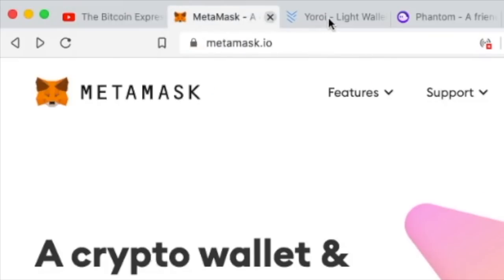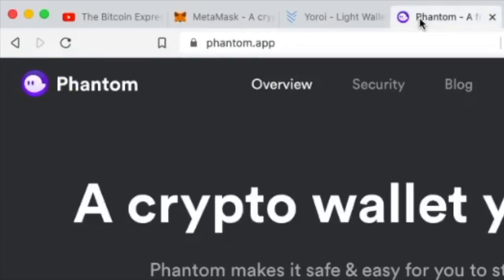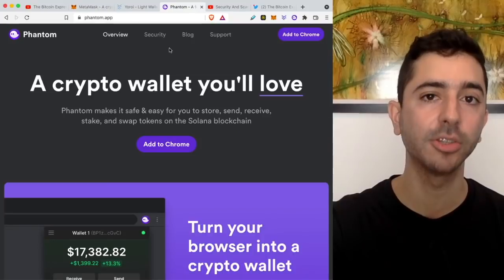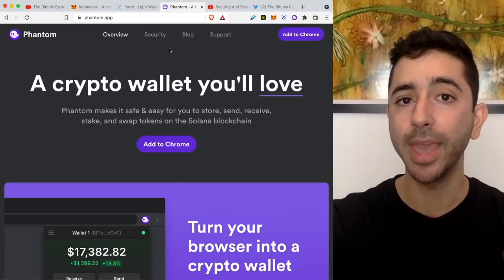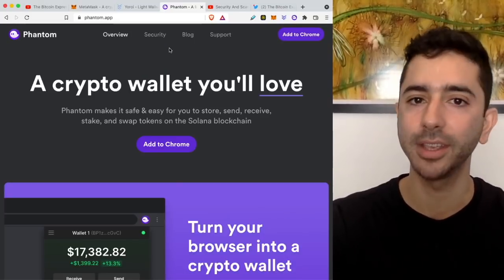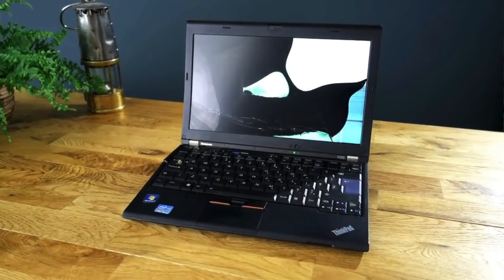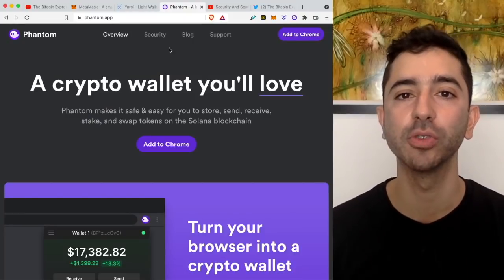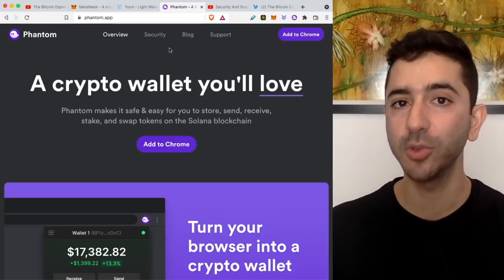My Seed Phrase EXPOSED!! (Actually)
In this video, I will expose my seed phrases for crypto wallets I own (that are funded) for 2 reasons:
1 - I want you to practice and get comfortable restoring self custody crypto wallets.
2 - I want to giveaway crypto, but do it in a fun and educational way.

Good Luck! 🤑